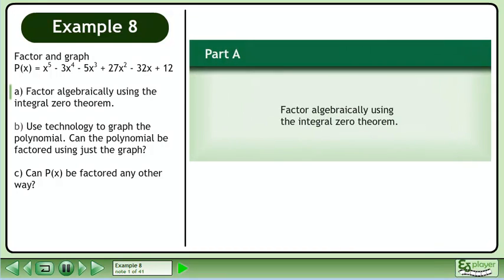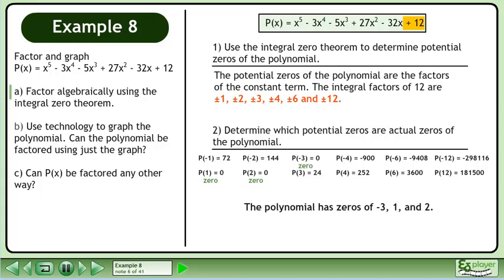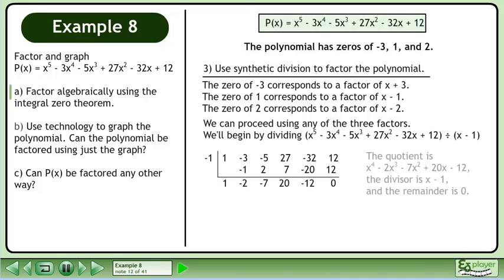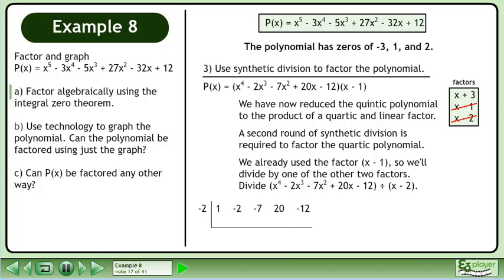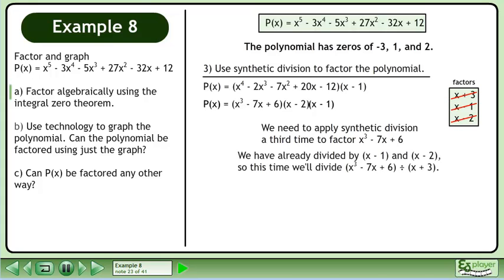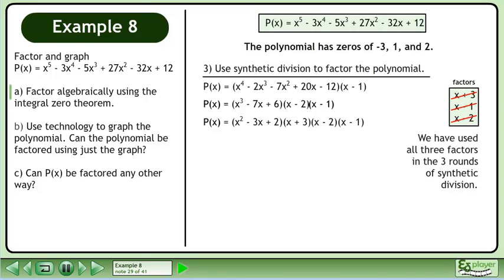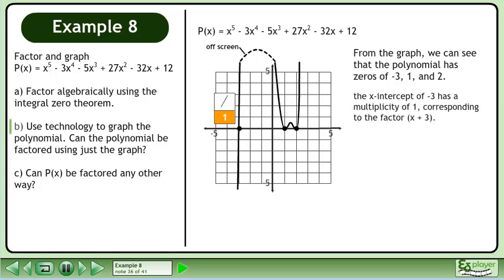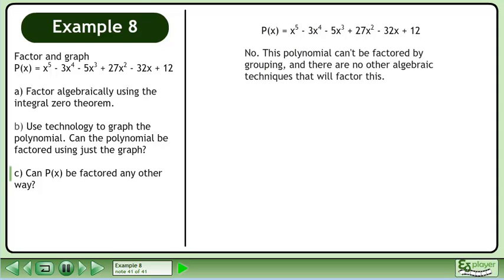Polynomial Factoring - Example 8